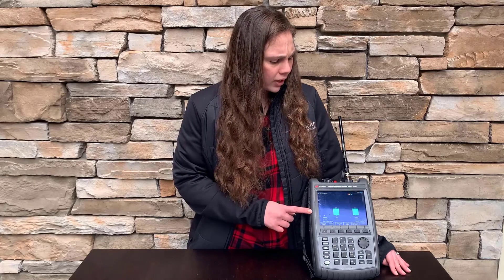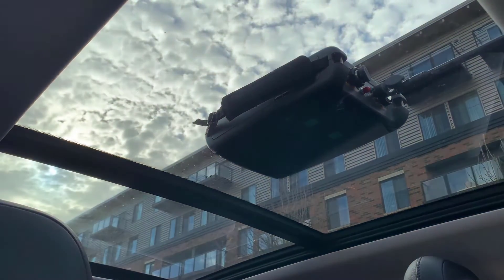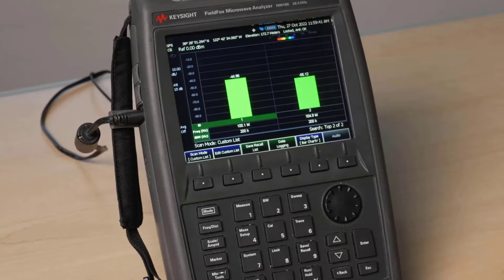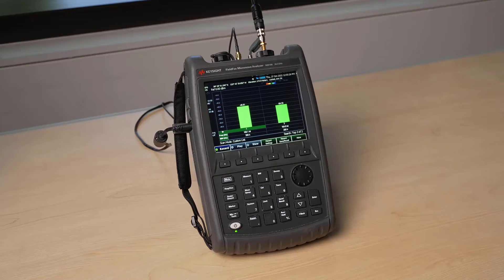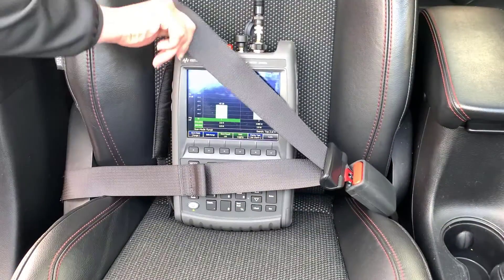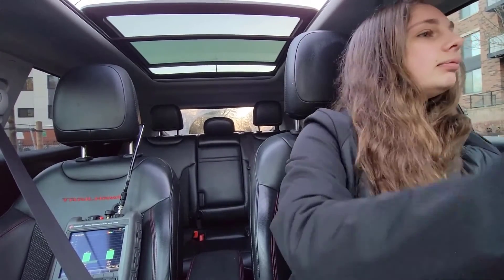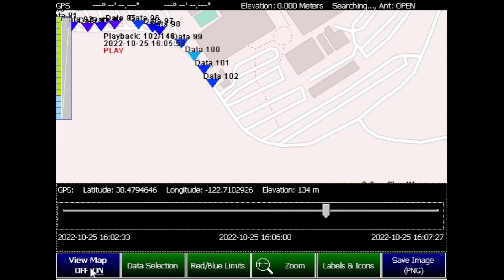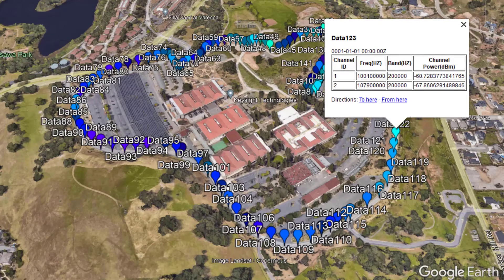RF Explained Episode 2: Channel Scanning with FieldFox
RF Explained Episode 2 - Buckle up and join us on this exciting journey of FieldFox's channel scanning mode in action. Learn about channel power measurements, why they matter, and how to use a spectrum analyzer to overlay power data on GPS.